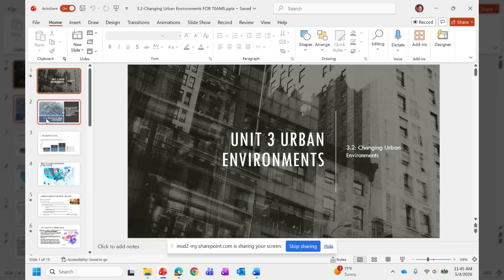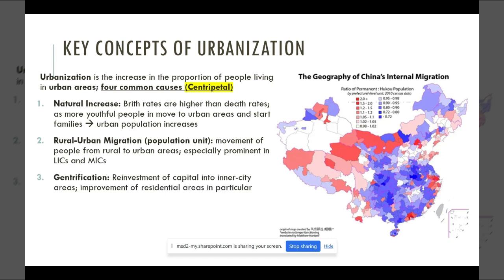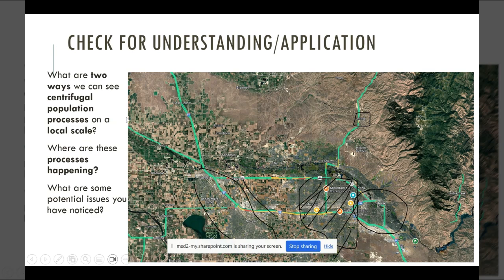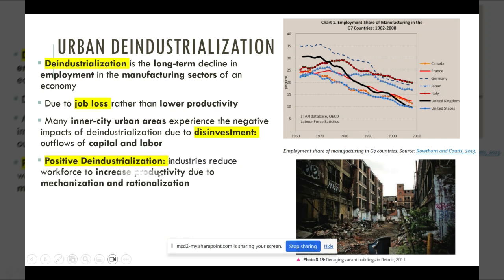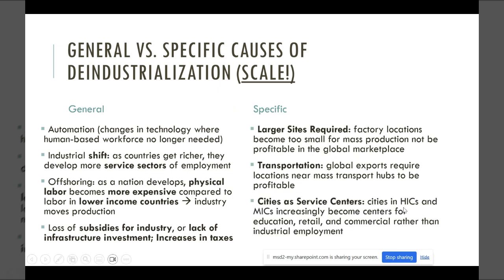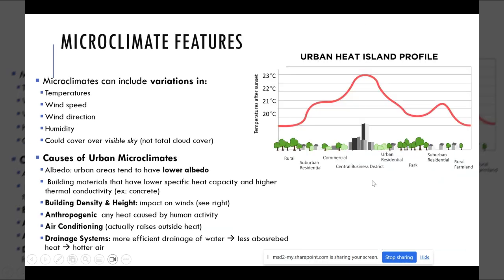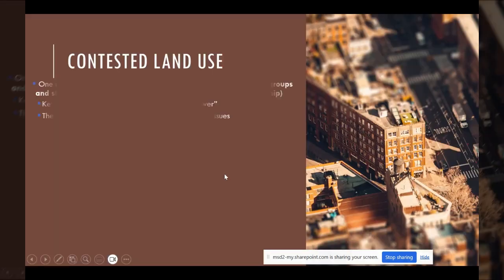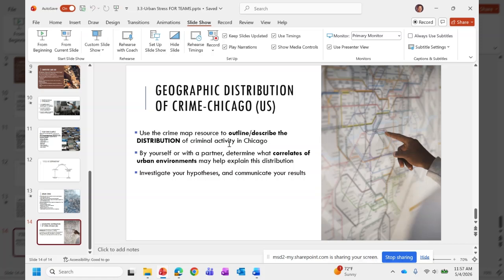IB Geo Urban Environments Review Pt. 2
Review for Paper 1 Theme G Part 2